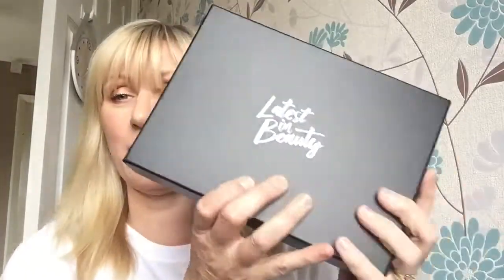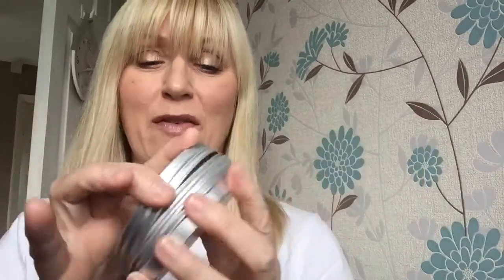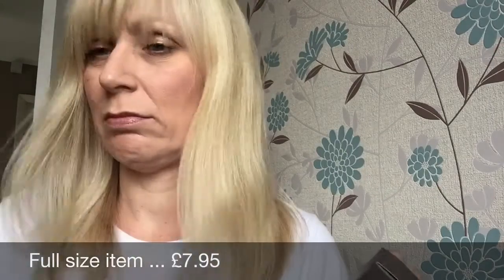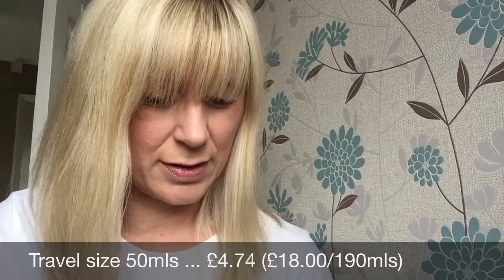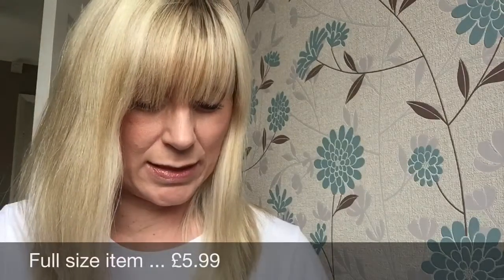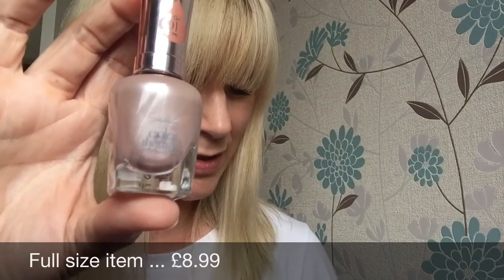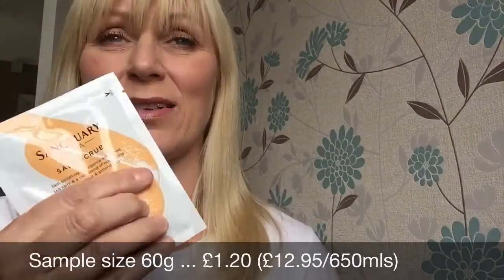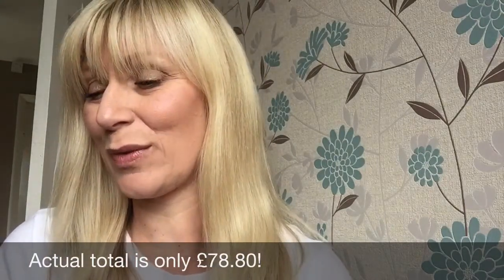Latest in Beauty Mother and Daughter Box Unboxing | Beauty Over 40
So happy with my latest box this is the Mother and Daughter Collection and is still for sale for £25

My total was less than what they advertise but it is still fabulous value.